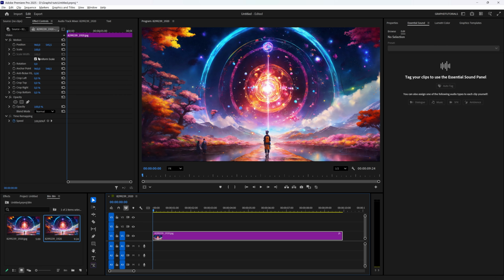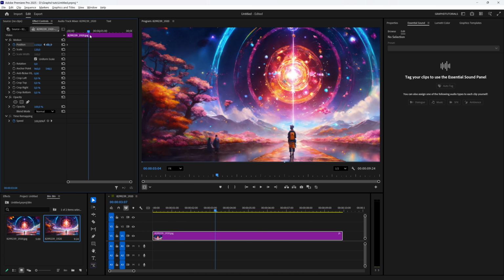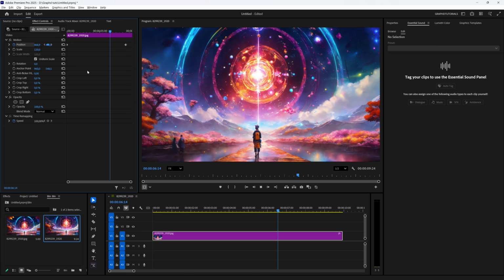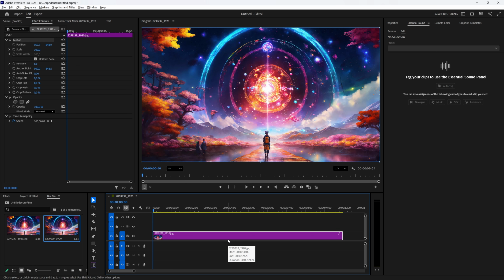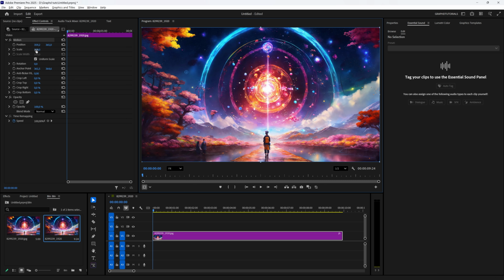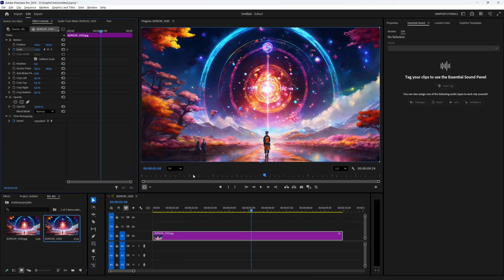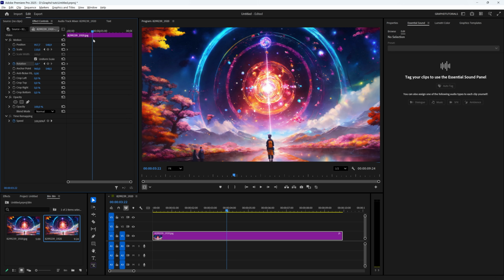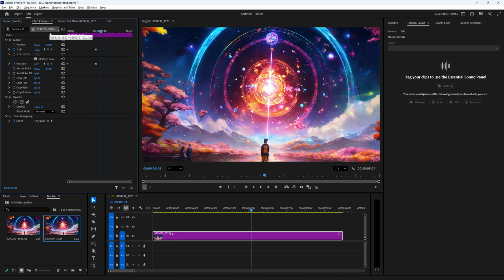How to Animate a Picture in Adobe Premiere Pro | Easy Pan & Zoom Tutorial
Want to make your photos come alive? In this quick tutorial, I’ll show you how to animate a picture in Adobe Premiere Pro — using simple motion effects like pan, zoom, and scale to add cinematic movement to your still images.

Editing software: Adobe Premiere Pro and Adobe Photoshop
Editing: Adobe Premiere Pro
Intro & Outro: Adobe After Effects